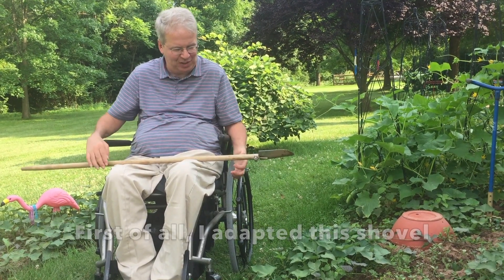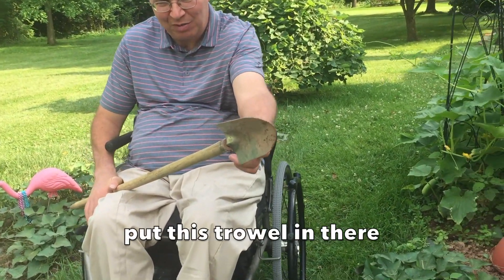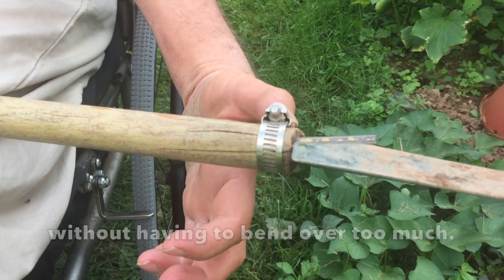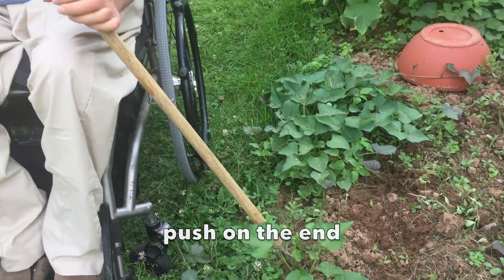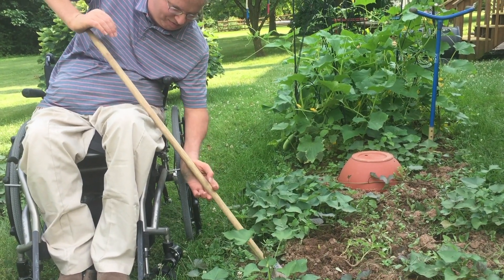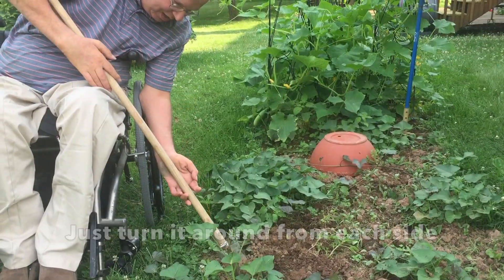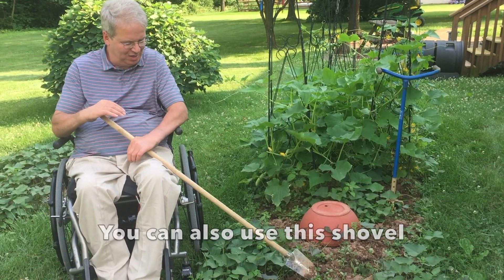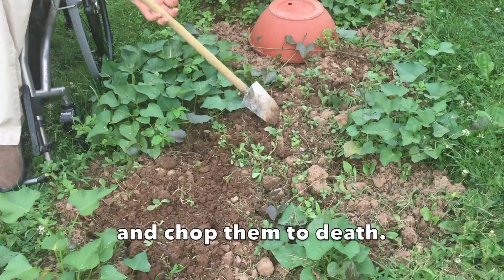ThisIsHowI dig a hole and weed my garden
Paul, a quadriplegic, adapted his own shovel to be able to dig a hole and weed in his garden without moving his fingers. Check out how he does it!